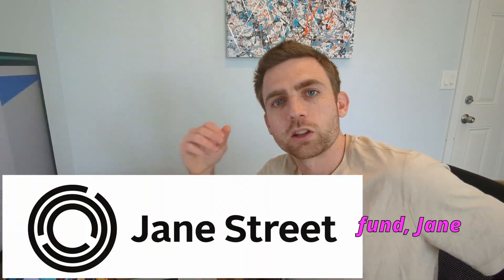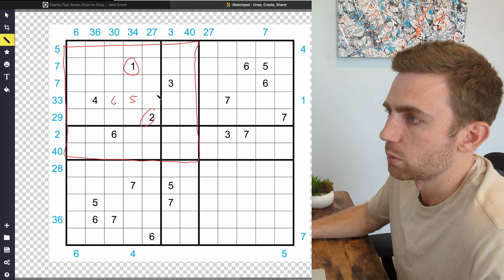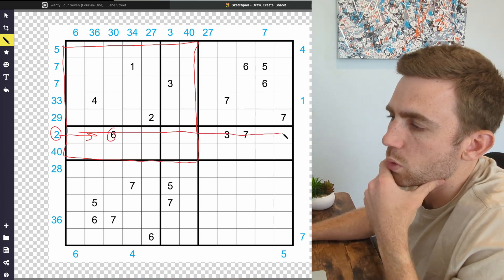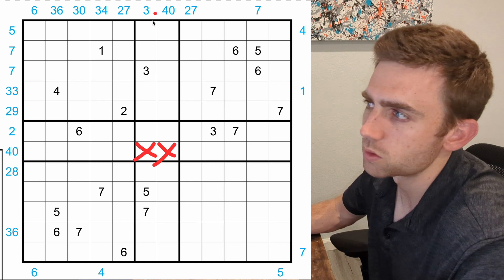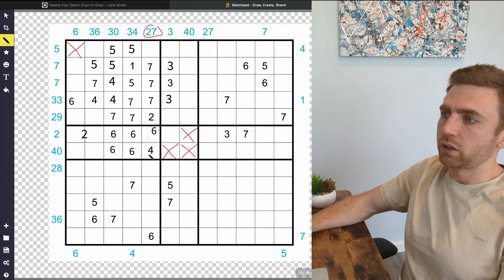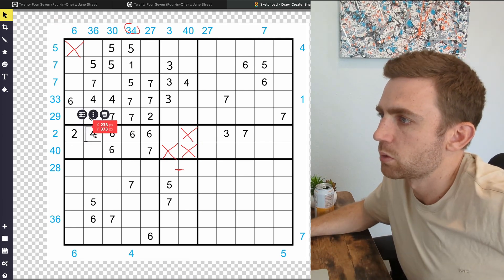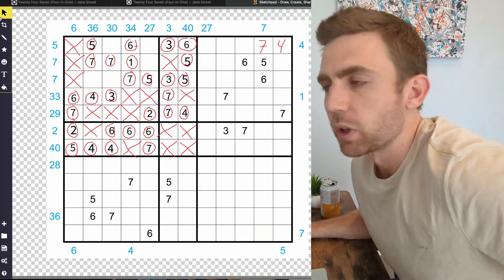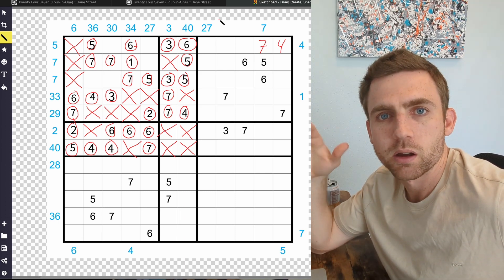Jane Street Puzzle Solved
Me solving a Jane street puzzle called 24/7. This was the puzzle from February 2023. Hope you found this interesting or learned something, leave any feedback in the comment section. Thanks!